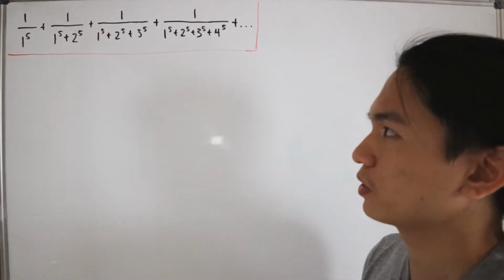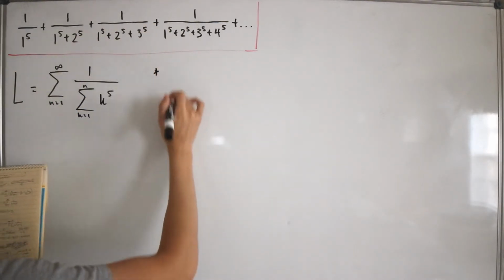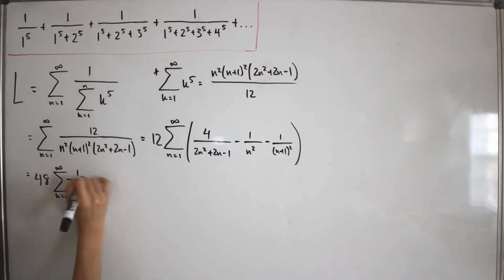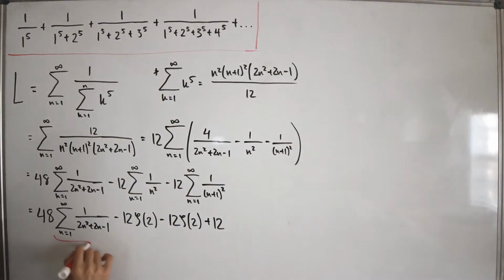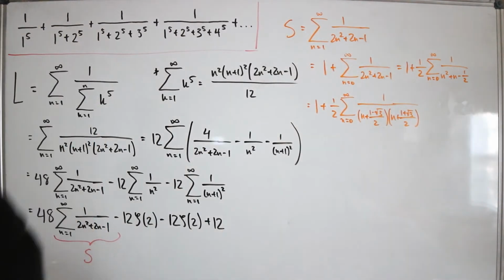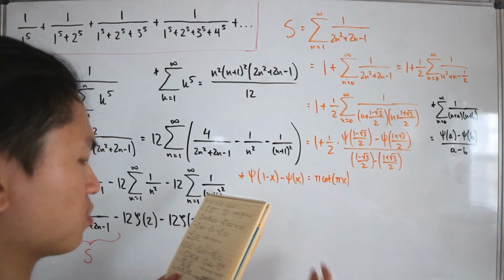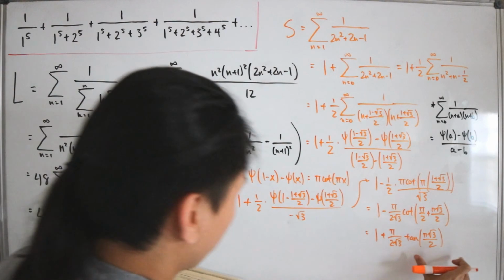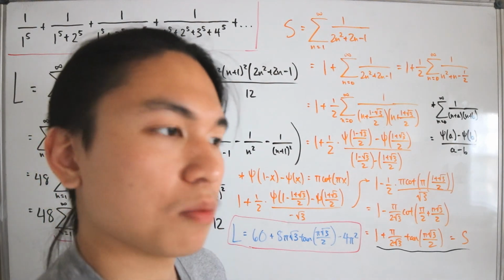Back again with another familiar sum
We compute a familiar infinite sum formulation using algebra manipulations and other special formulas such as the digamma function.